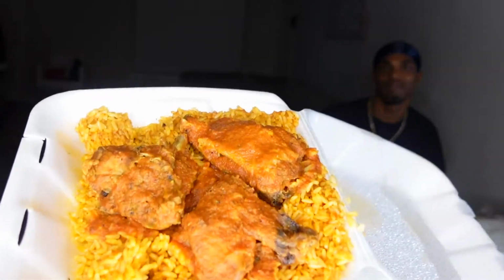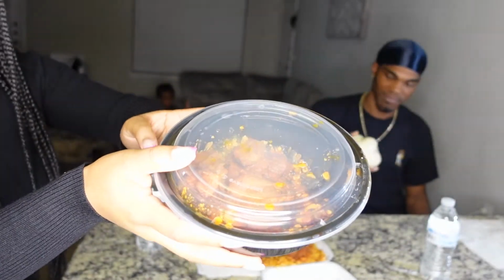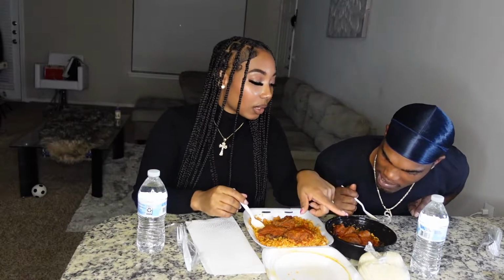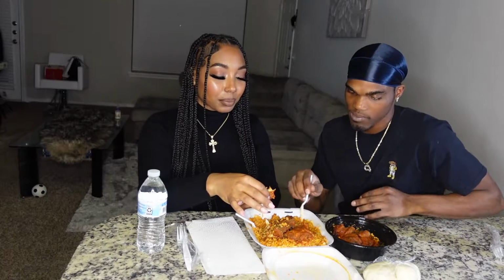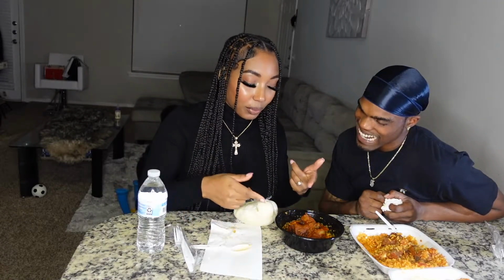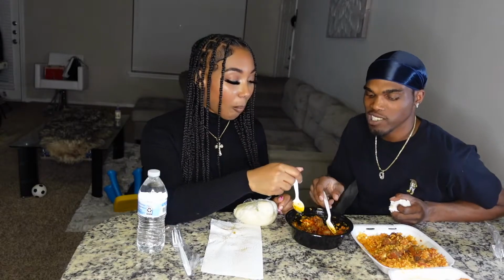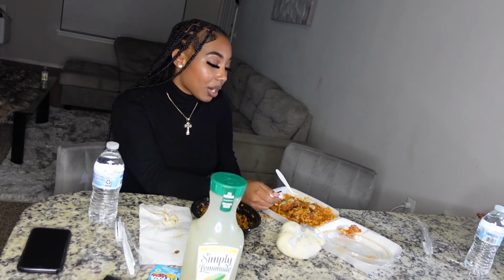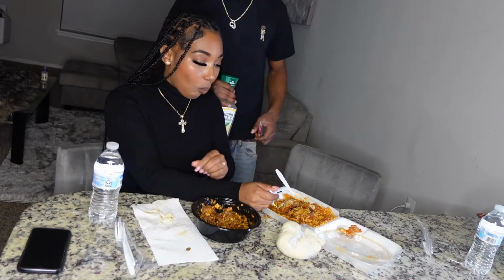Trying African food for the 1st Time! |Fufu & Egusi | Raw & Uncut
Hey guys this is my first time trying african food and I wanted to share with you guys my experience.￼￼ Let me know if you guys enjoy this kind of content.